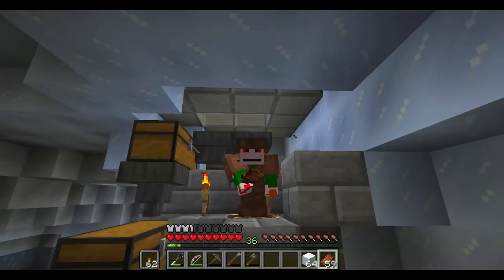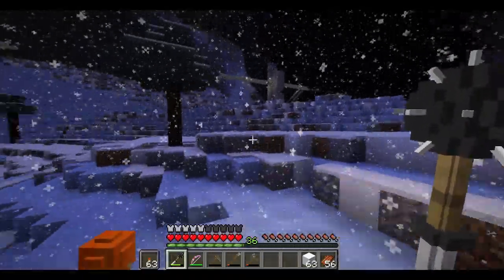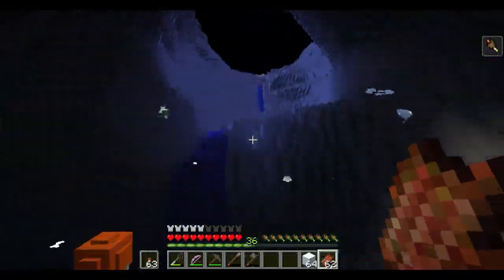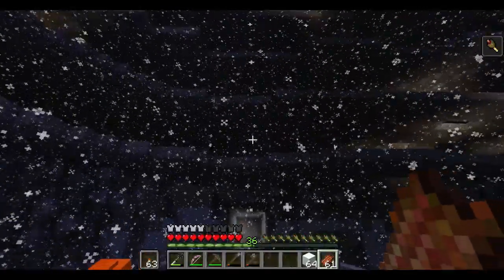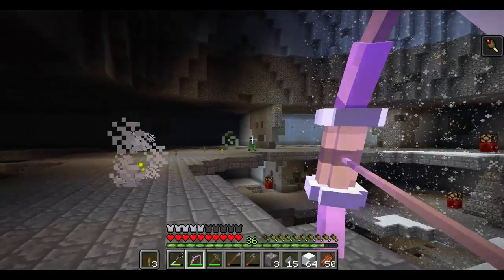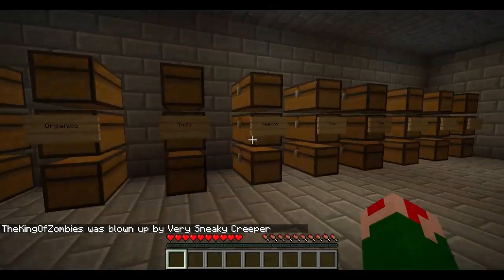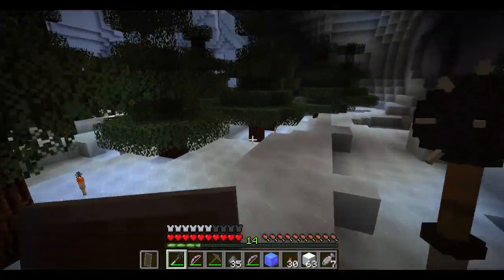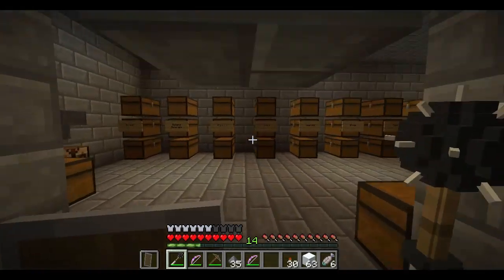Super Hostile: Iceolation: Part 3: Dingus Lode Mine